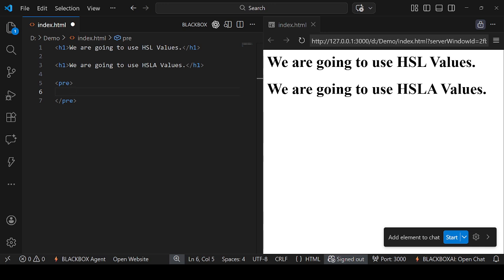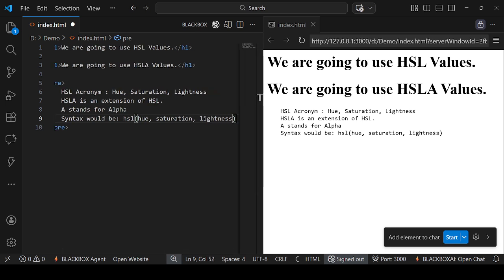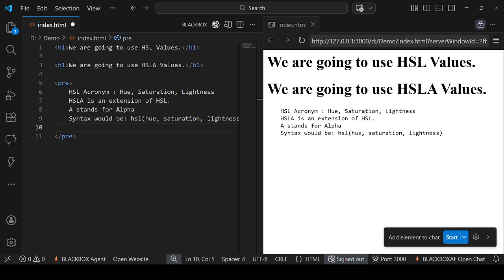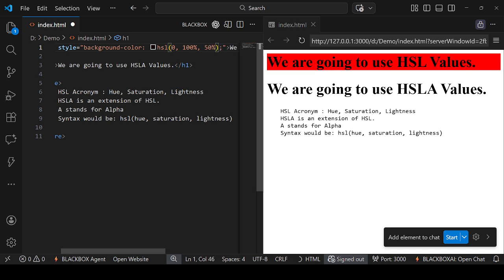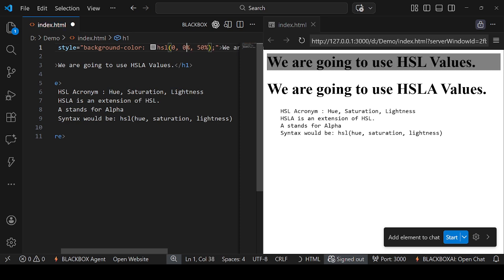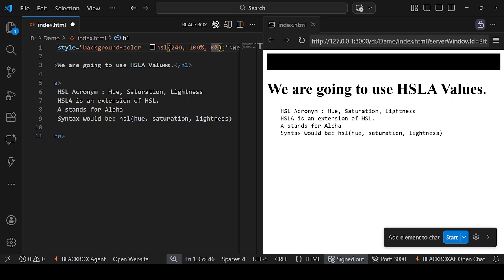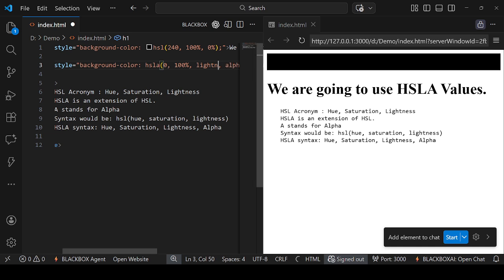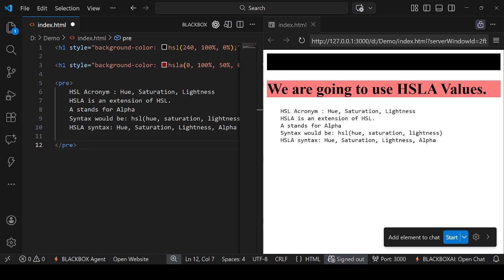HTML Colours – HSL And HSLA Colouring To Your Headings And Text In HTML | English | Watch Now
In this video, you will learn about HSL and HSLA color systems and how they are used in modern web development to create attractive and professional website designs. This tutorial explains how hue, saturation, and lightness work together to form colors and how transparency can be controlled using HSLA.

We explain everything in simple English so beginners can easily understand and apply these color techniques in their web projects. You will also learn how developers use HSL and HSLA to create modern layouts, stylish backgrounds, and visually balanced webpages.

This video is perfect for students, beginners, and anyone learning web development who wants to master modern color styling techniques and improve website design skills. By the end of the video, you will be confident in using advanced color systems in your own webpages.